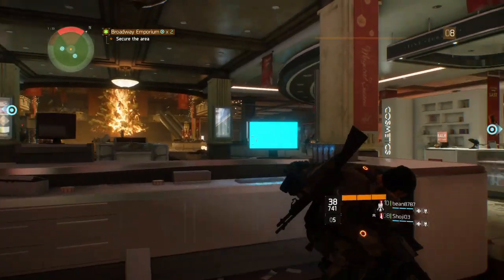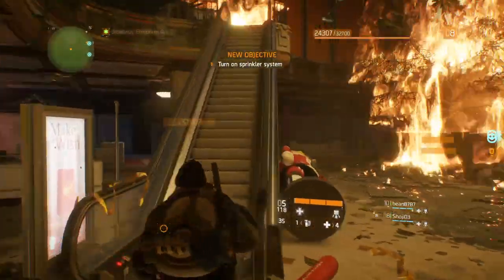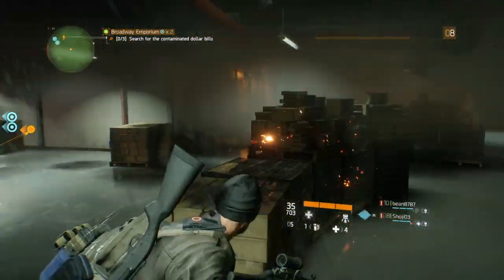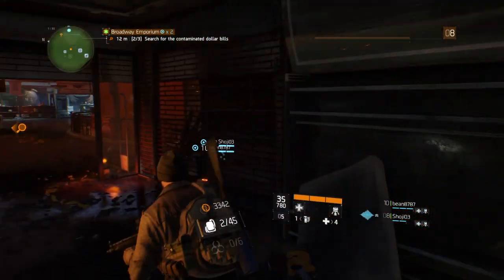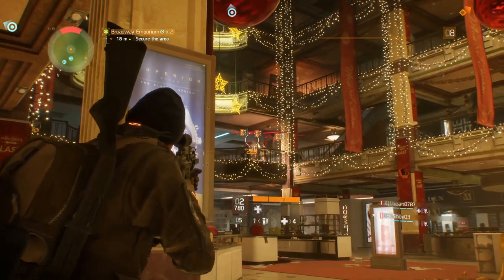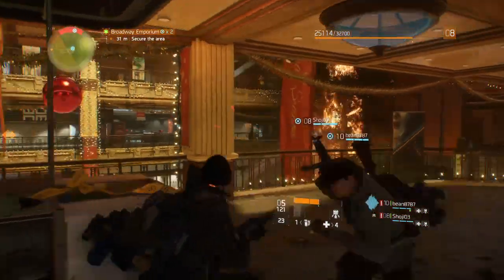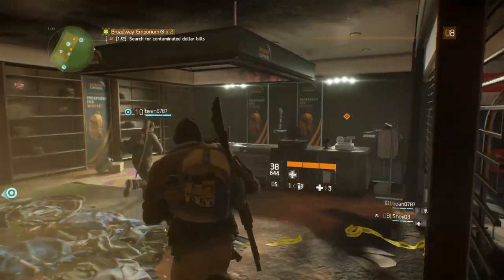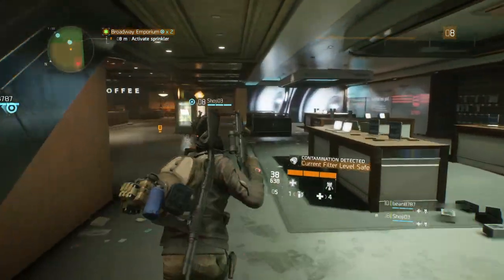Division Adventures with Blacktailzz, Shoji and Bean!!! Broadway Emporium mission part 1